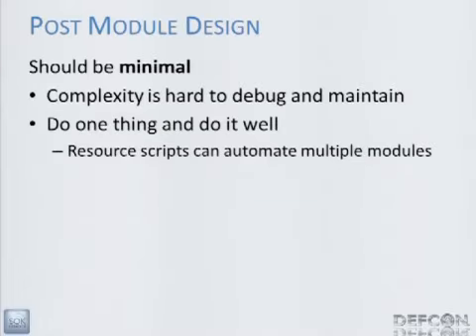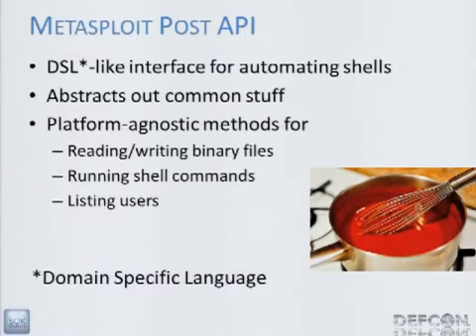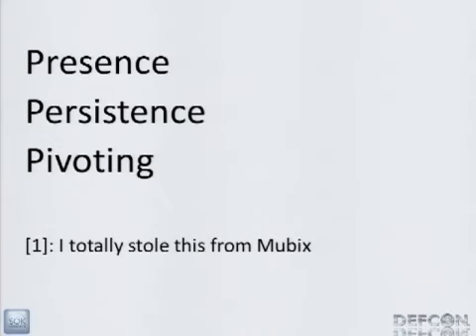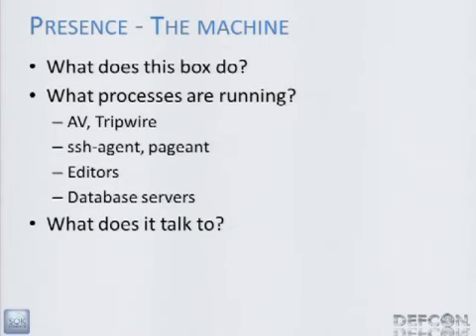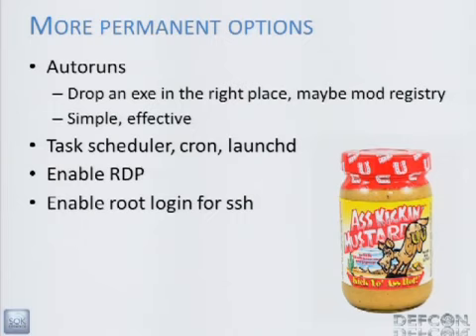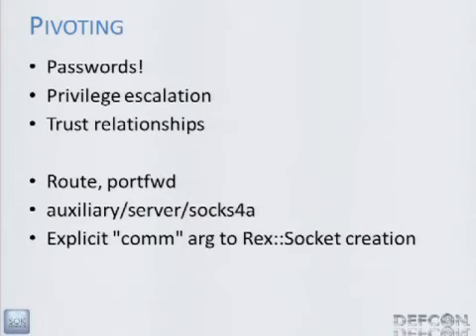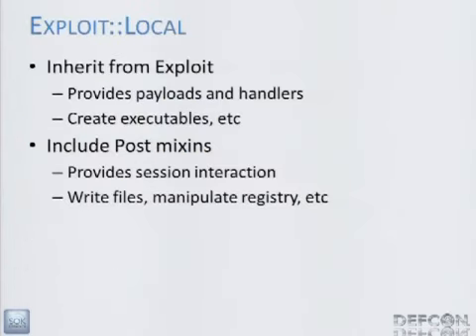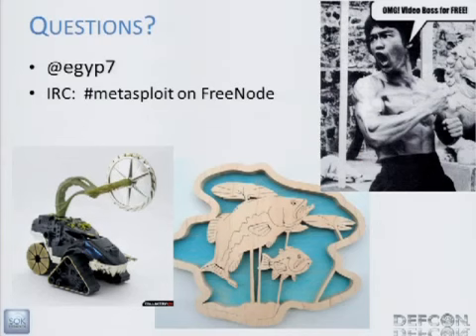DEFCON 20 Improving Accuracy and Efficiency in Post Exploitation Metasploit Framework